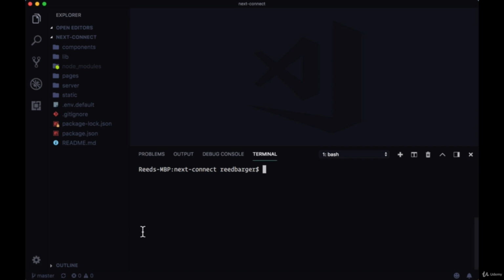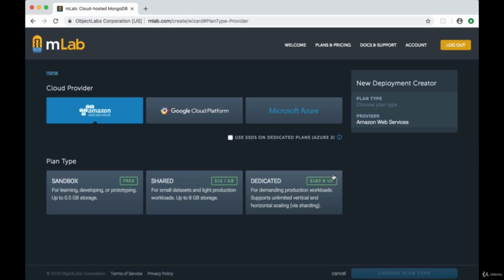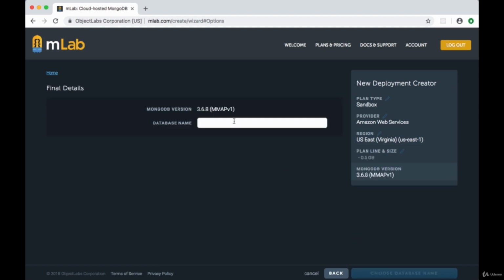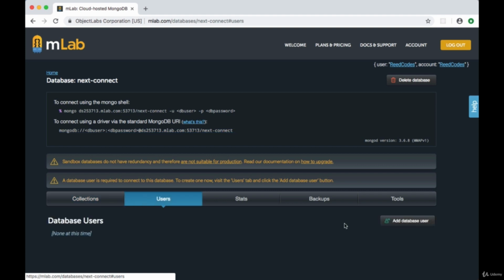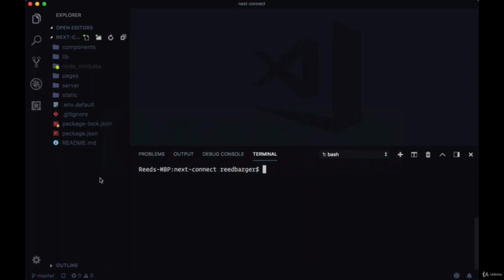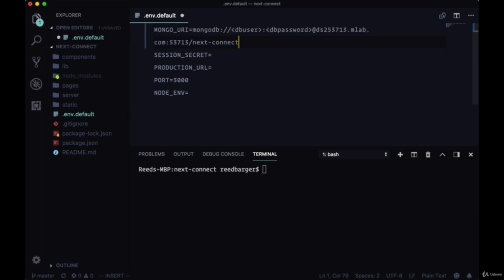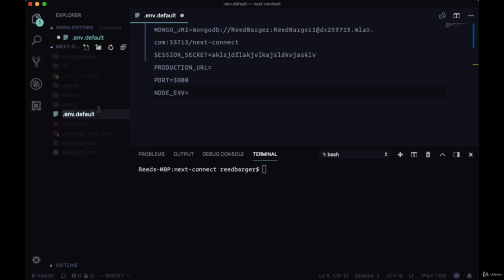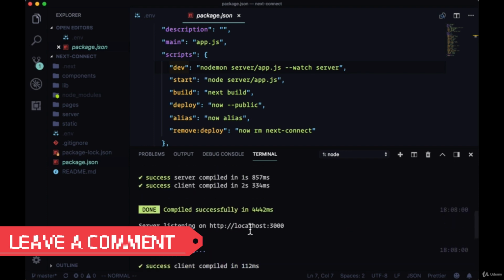Add our MongoDB MLab Database in Next.js